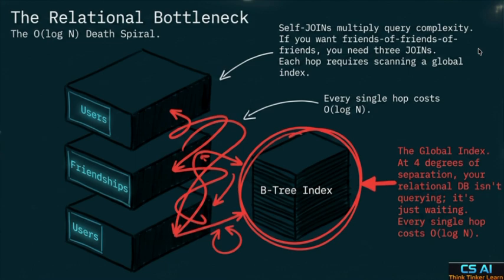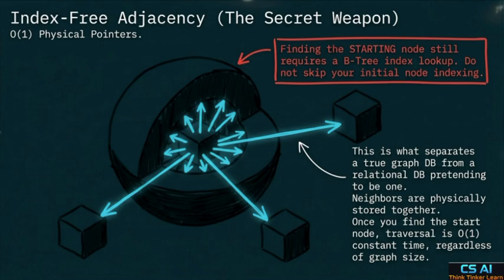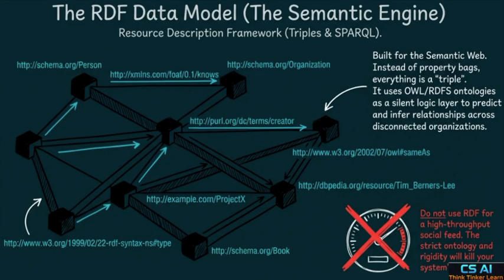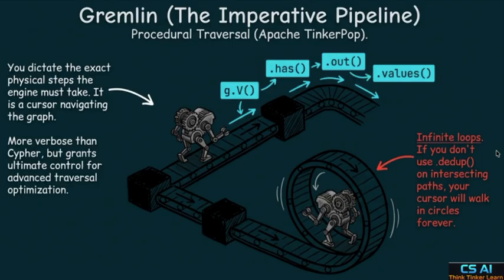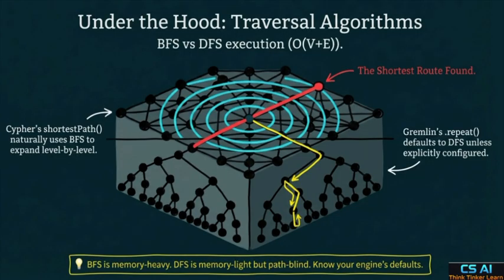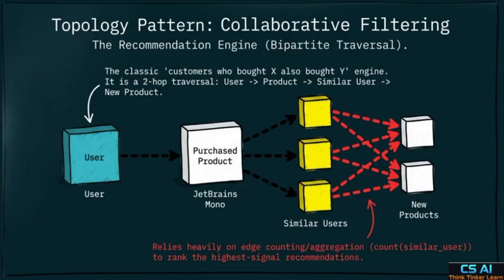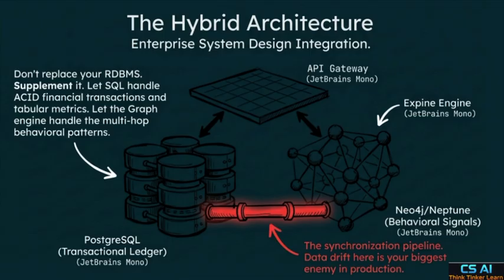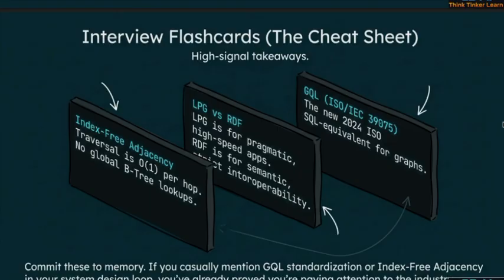System Design Essentials | Data Stores/DB | Graph Databases: Index-Free Adjacency, LPG vs RDF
Stop thinking in tables and start thinking in physical connections. In this episode of "System Design Essentials," we deconstruct the mechanics of Graph Databases—the specialized engines designed to navigate the complex relationships where traditional SQL fails.

We move past the basic "nodes and edges" to explore the "Index-Free Adjacency" engine that delivers $O(1)$ traversal speed. We’ll break down why relational databases collapse into an "$O(\log N)$ Death Spiral" during deep JOINs, compare the pragmatic speed of LPG with the semantic strictness of RDF, and look at the new ISO standard for graph queries: GQL.

**🚀 Explore the full series, high-res diagrams, and technical articles:**

*   **The Relational Bottleneck:** Why 4+ levels of separation crash a standard B-Tree index.
*   **Index-Free Adjacency:** Moving from global index scans to direct $O(1)$ pointer dereferences.
*   **LPG vs. RDF:** Choosing between the Labeled Property Graph (Neo4j/Neptune) and the Semantic RDF model.
*   **Query Languages:** Declarative Cypher (GQL) vs. the Imperative Gremlin pipeline.
*   **Traversal Algorithms:** When to use Breadth-First Search (BFS) vs. Depth-First Search (DFS).
*   **The Fraud Detection Pattern:** Identifying Shared Identity Rings and avoiding "Ghost Nodes."
*   **Recommendation Engines:** Real-time Bipartite Traversal for "customers who bought X."
*   **Hybrid Architecture:** Why you should supplement your RDBMS with a graph engine, not replace it.
*   **Interview Flashcards:** Key terms and signals for senior architecture reviews.

Have you ever seen a relational database buckle under the weight of recursive JOINs? Did moving to a graph solve it, or did it introduce new challenges? Let’s talk in the comments!